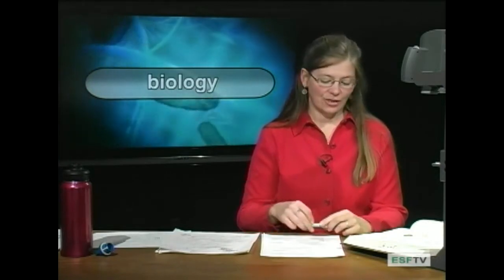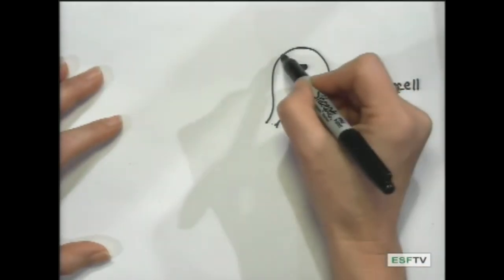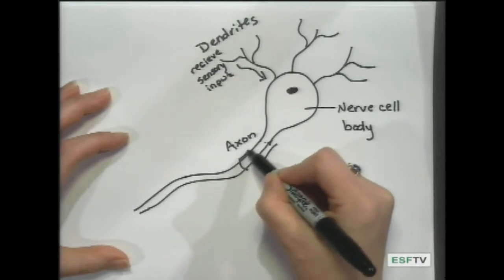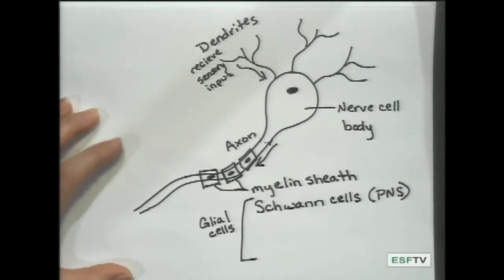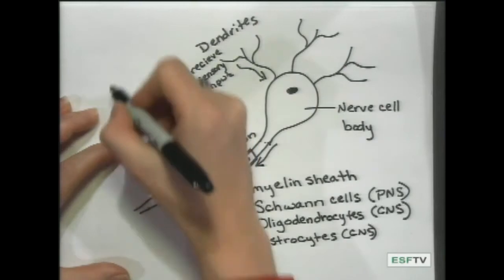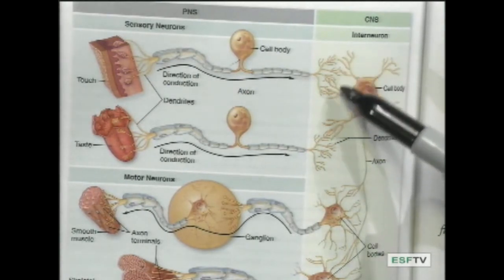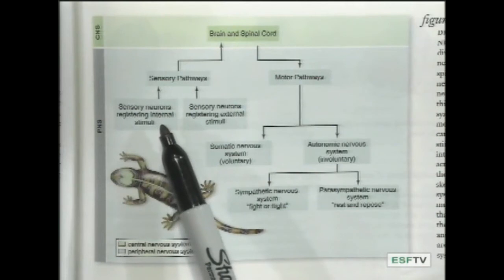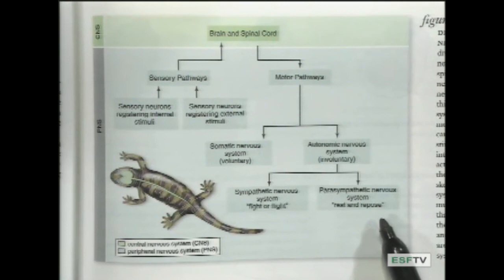Biology - Introduction to the Nervous System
SUNY ESF Professor Melissa Fierke discusses and diagrams components of the human nervous system.

Content produced by Christopher Baycura for the SUNY College of Environmental Science and Forestry (SUNY-ESF). Used with permission.